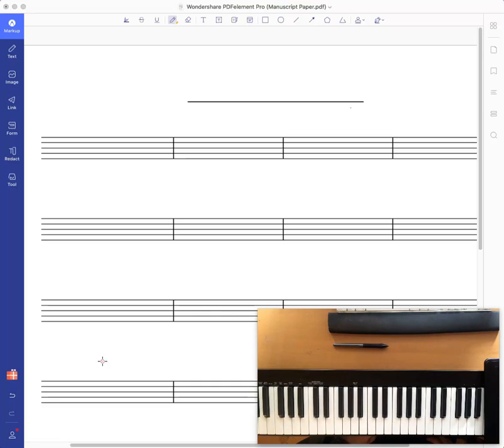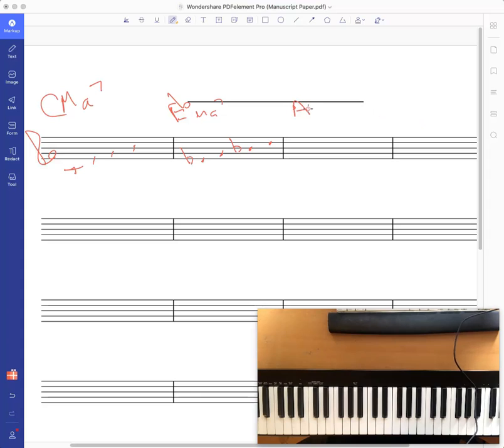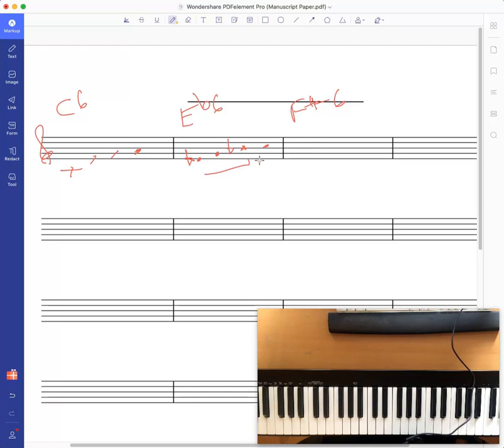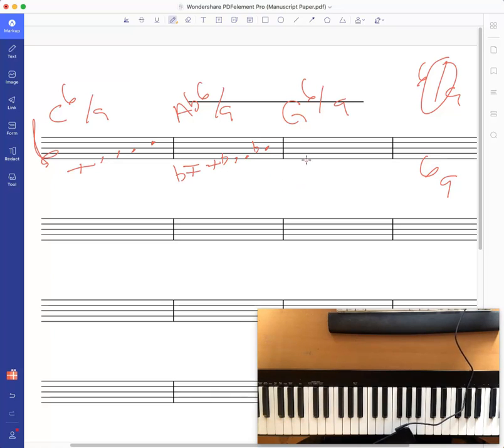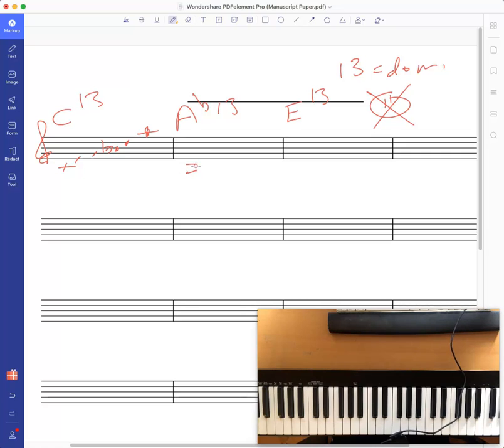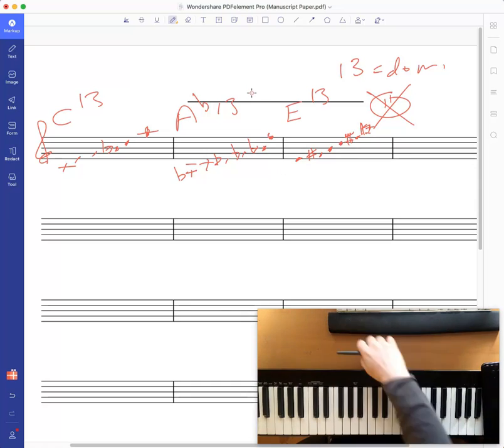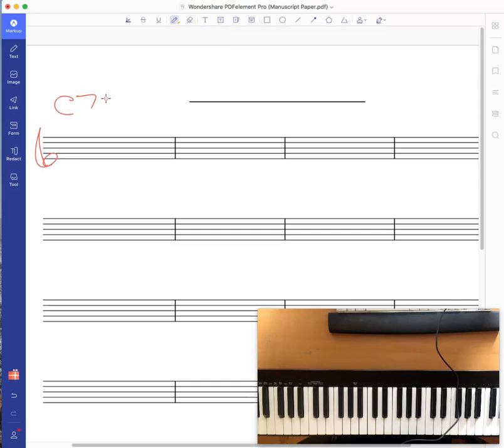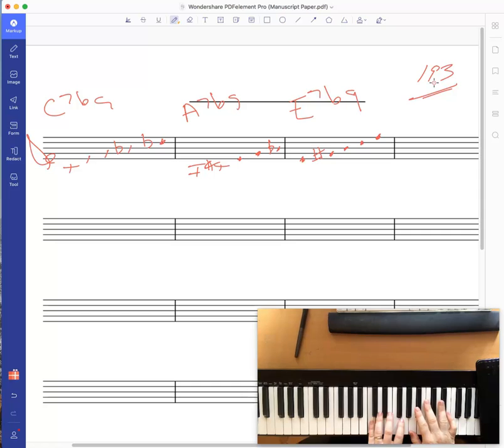Jazz Arranging: Chord Symbols Part 1 of 2 (Week 6 of 12)